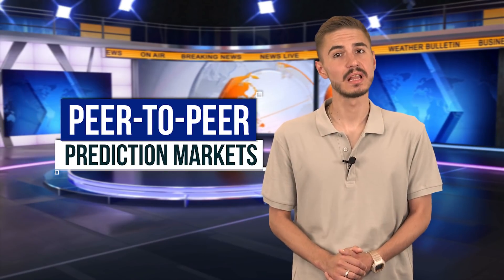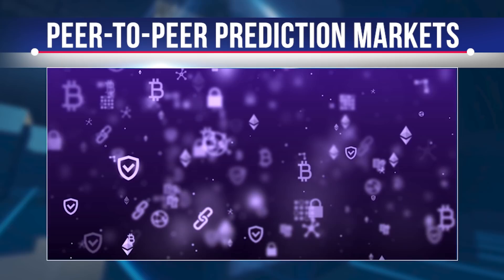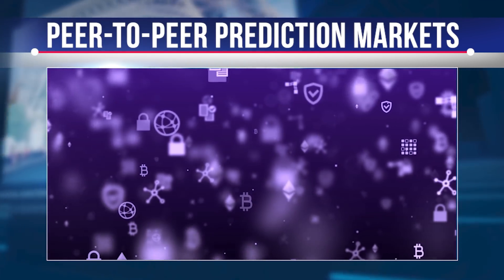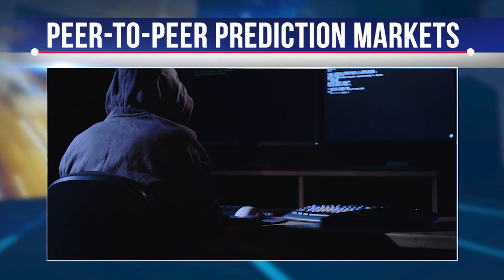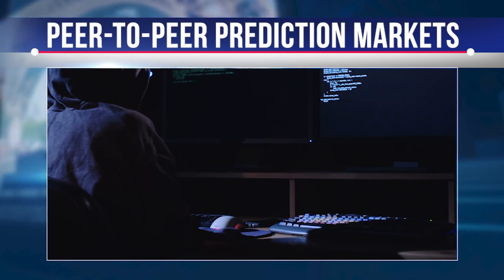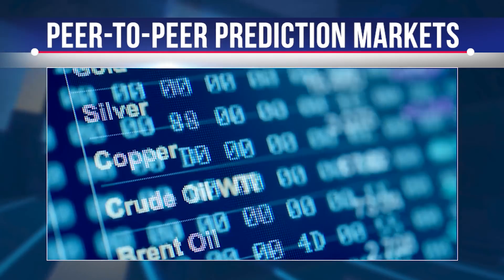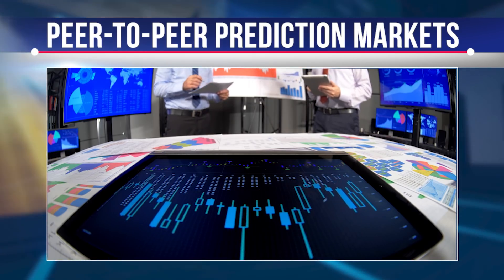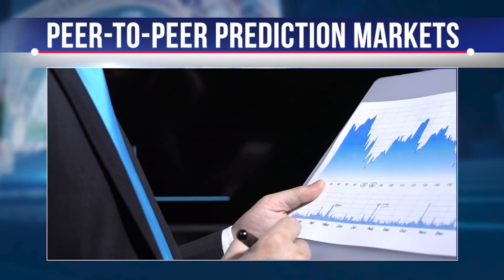WHAT IS DEFI Financial Service? / Blockchain Technology Platform Review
Defi (Decentralized Finance) is a Southeast Asian FinTech project that uses a secure multi-party computation technology with the goal of helping Southeast Asian countries establish a reliable credit system and providing high-quality inclusive financial services. Defi aims to be the world’s leading enterprise-grade blockchain-based multi-party credit data collaboration platform that can accommodate credit information for the next billion consumers.

Fascination About Blockchain review

You will find fund management products on Ethereum that may attempt to expand your portfolio based upon a technique of your respective selection. This is often computerized, open up to Anyone, and doesn't require a human manager taking a Minimize of your earnings.

Having said that, it’s usually safer to add much more collateral than needed to reduce liquidation risk much more. With that said, lots of units will use extremely significant collateralization ratios (including 750%) to help keep the complete platform fairly Safe and sound from liquidation chance.

A token is usually pegged to a true-globe asset for example fiat money, any commodity including gold, or maybe a crypto asset alone to make sure the stability from the stablecoin.

The prize pool is produced by all the interest produced by lending the ticket deposits like within the lending instance over.

Previously, financial institutions oversaw transactions or contracts pertaining to loans, insurance plan, elevating money, crowdfunding, betting, and derivatives. This gave institutions plenty of Management in excess of who should buy what and who are not able to, and the price of offering these services meant that financial institutions only experienced the motivation to provide people who had adequate wealth to pay for (specifically or indirectly) for these services.

The use of these platforms incurs costs, which might be then paid out to liquidity companies As outlined by their share of the liquidity pool. This can be the inspiration of how an AMM will work.

Stablecoin is Among the most appreciated and commonly applied remedies amid them. Stablecoins are primarily pegged to Various other asset which restricts its selling price fluctuation.

While DeFi remains to be in its infancy, you will find by now several illustrations showcasing its possible. Financial banking services, alternative discounts, P2P lending platforms and decentralized exchanges are a few of the a lot of purposes that supply a glimpse with the possibilities DeFi could unlock.

Traditional financial institutions are costly to operate and bureaucratic in nature. They acquire also extensive to method transactions and possess Lower many people out on the financial method because of their stringent requirements. DeFi came to unravel numerous of those issues. Here are a few of its Gains.

All intention definition high definition higher-definition by definition idiom See all meanings Idioms by definition idiom

On top of costs, A different incentive so as to add funds to some liquidity pool may very well be the distribution of a new token. As an example, there will not be a method to buy a token around the open market place, only in smaller quantities. On the other hand, it may be accrued by offering liquidity to a certain pool.

A prediction marketplace will allow individuals to create bets about the outcomes of upcoming functions. These platforms perform like common prediction markets — but with blockchain operation, which removes intermediaries.

As we’ve talked about prior to, DeFi protocols are permissionless and may seamlessly combine with each other.

Therefore, it’s frequently not an awesome idea to blindly deposit your tough-gained money and hope for high returns. defi finance For a primary rule of possibility administration, you may need in order to stay in charge of your investment decision.